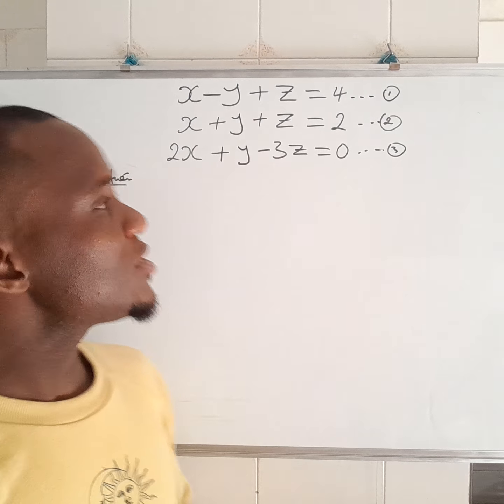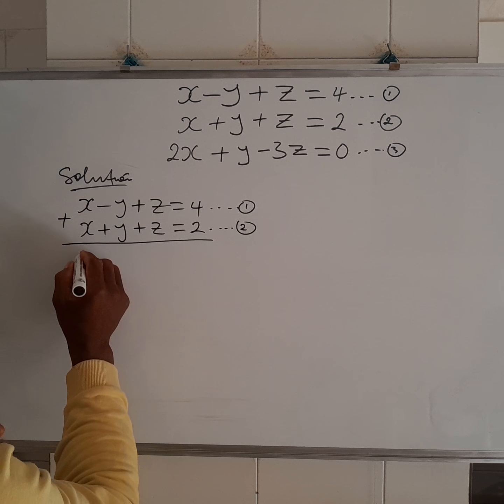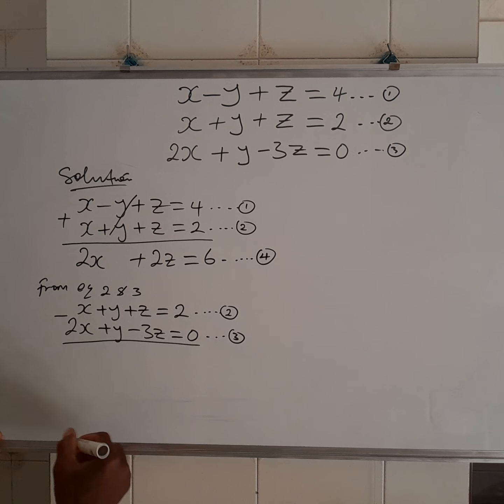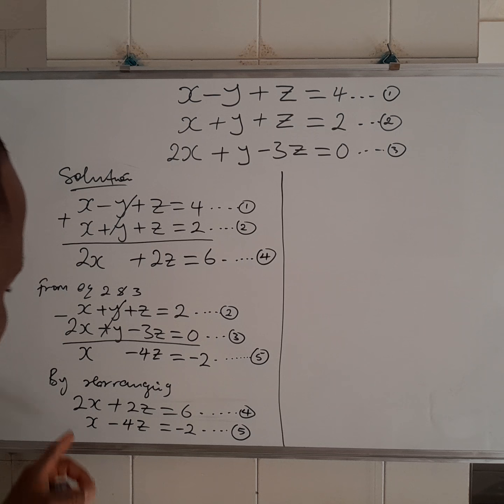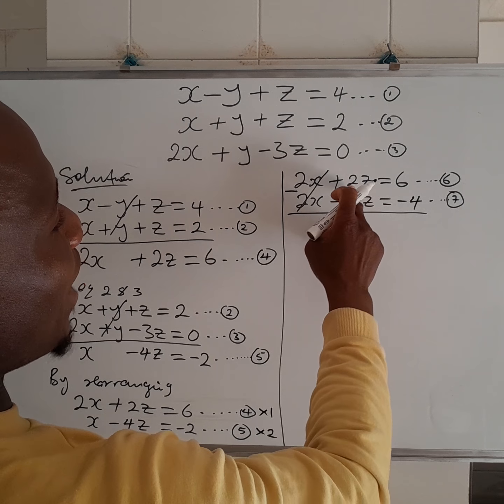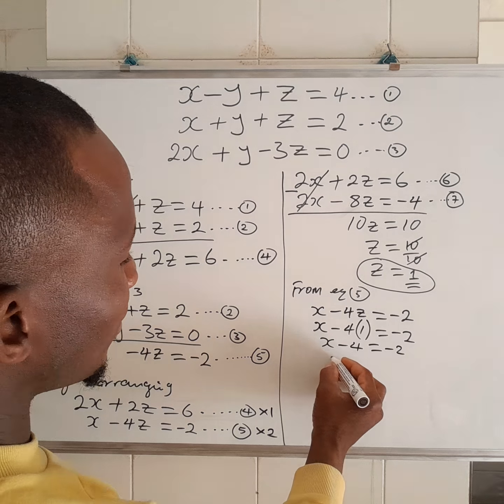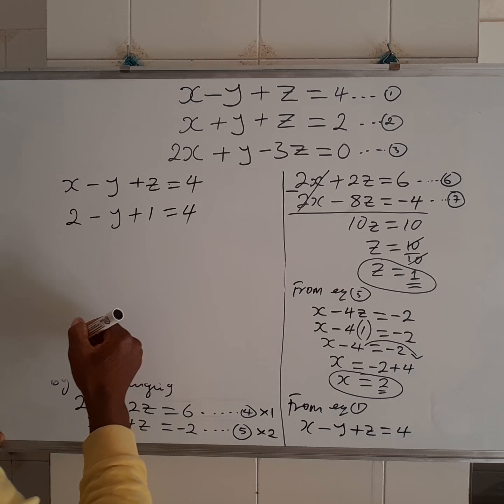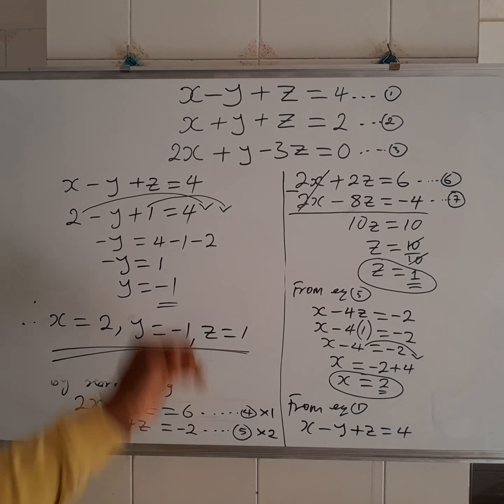System of equation with three (3) unknowns